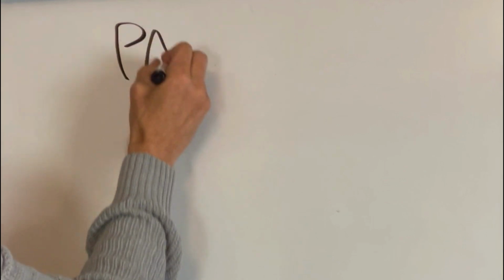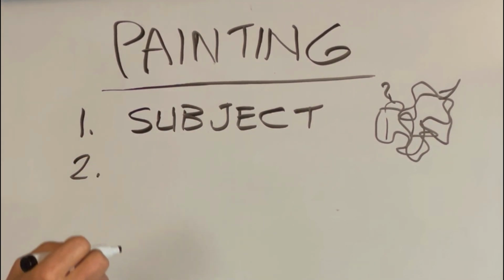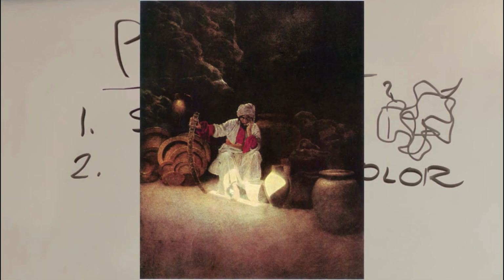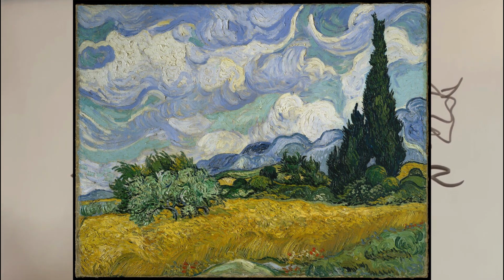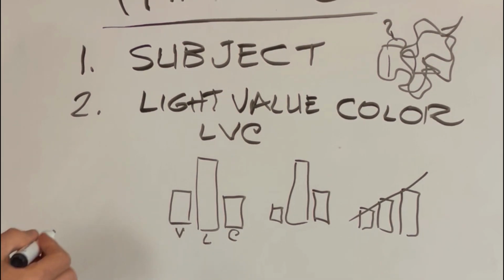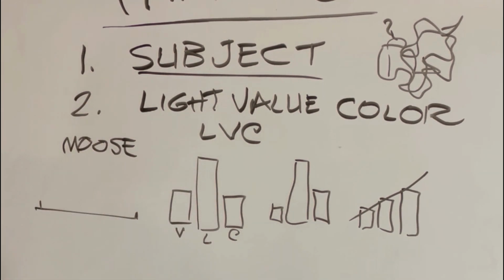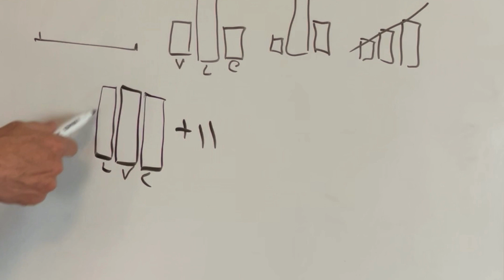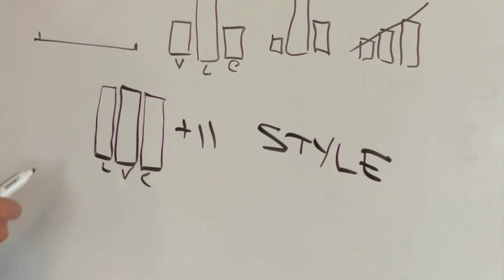Light, Value, Color-- Secret #1 to maximize the effectiveness of your Paintings